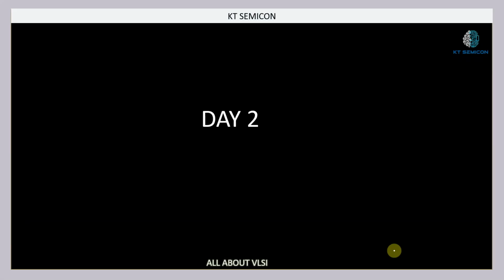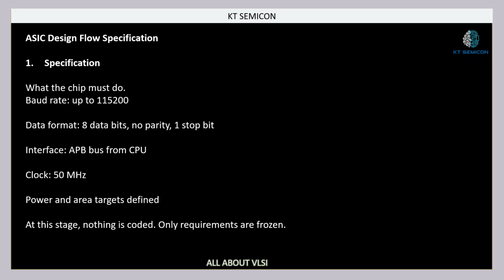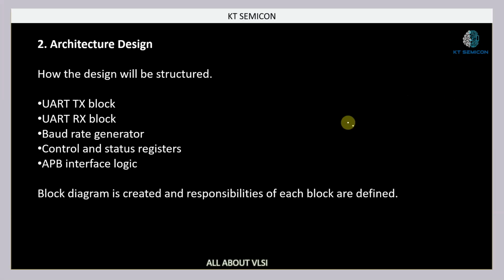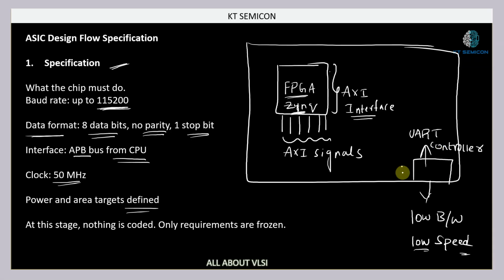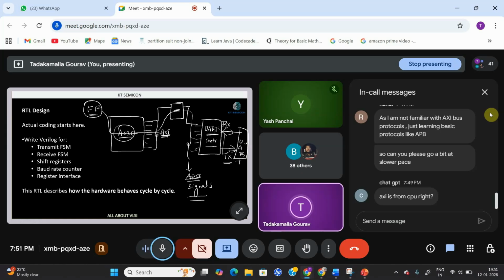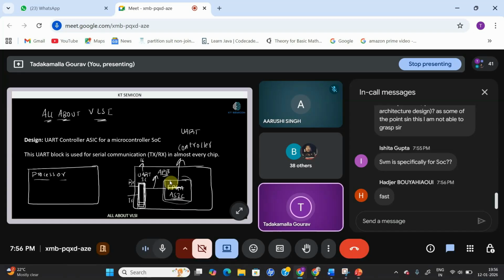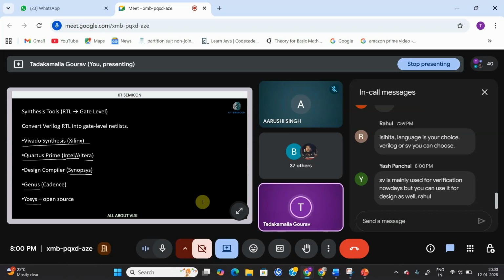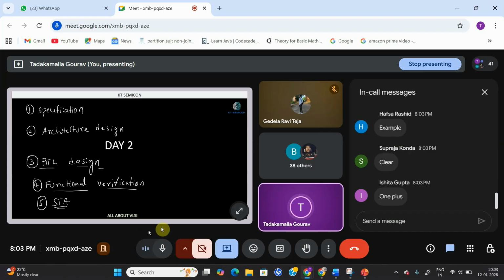ASIC Design Flow | VLSI